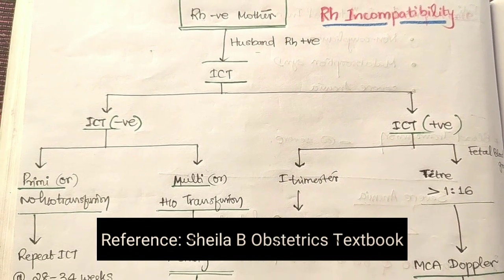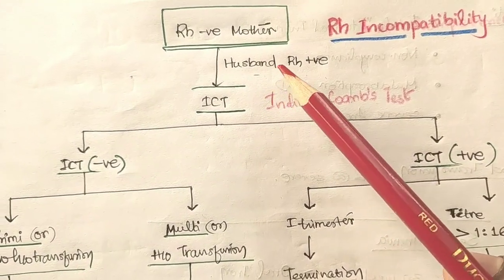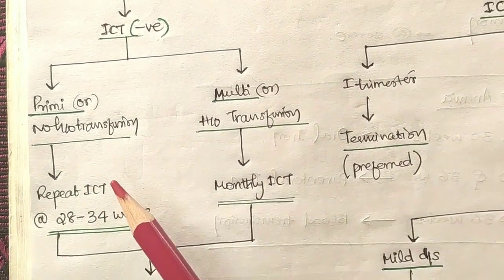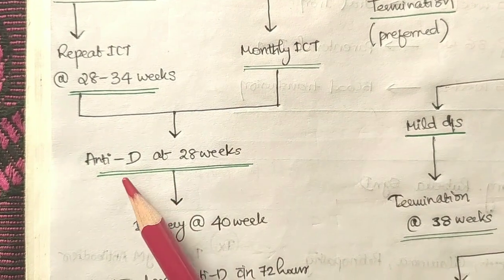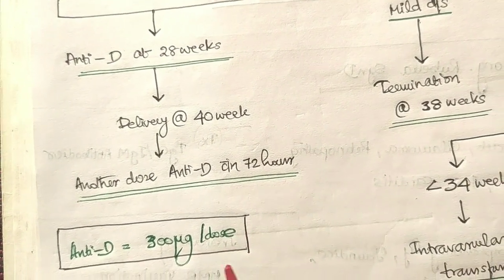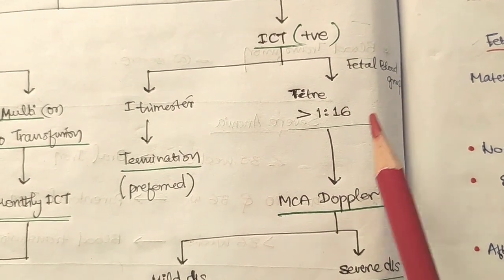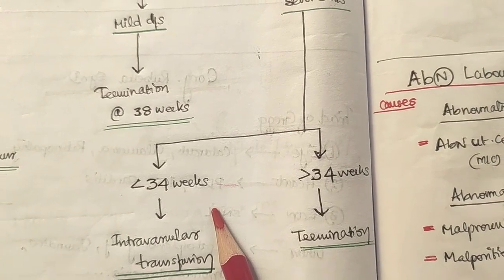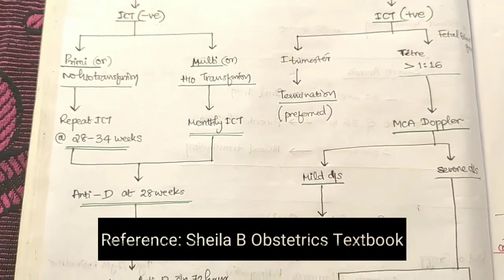Rh Incompatibility Part-1 Management, Rh Iso(allo) Immunisation- Obstetrics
Concised Lecture and handwritten flow chart notes on Rh incompatibility